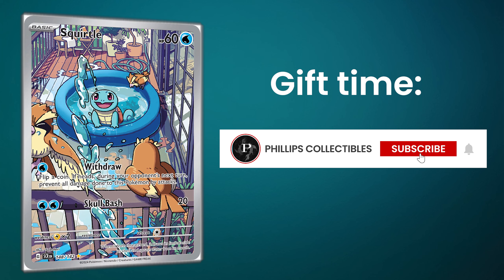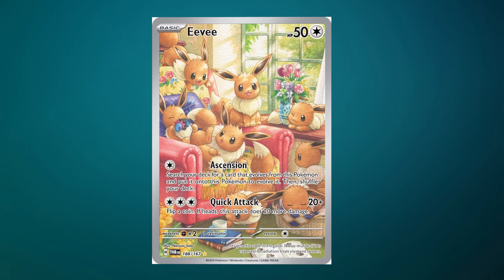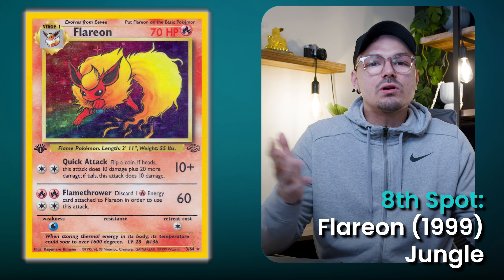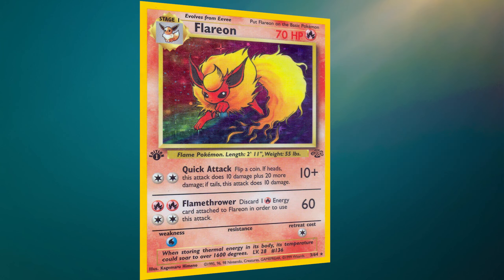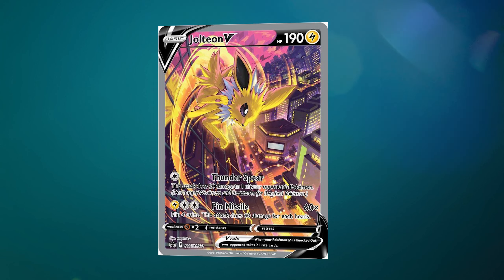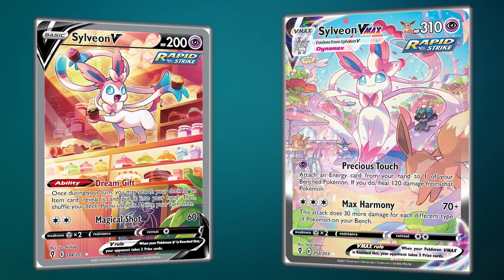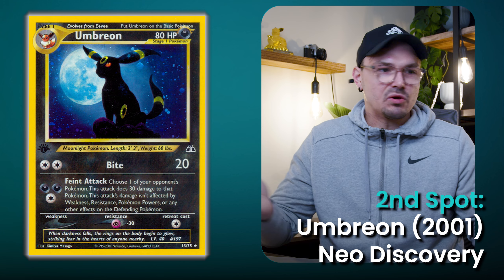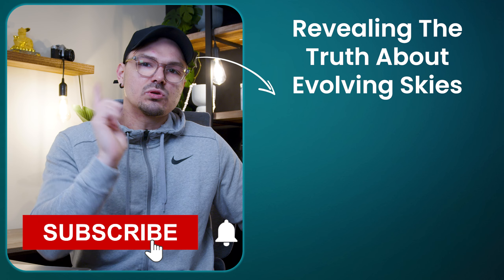10 BEST Eeveelution Cards OF ALL TIME!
10 Best Eeveelution Cards Ever!

Today's video sponsor is NSABERS; NSABERS is an online store that specializes in high-quality replica lightsabers inspired by sci-fi media.

Eevee and all the Eeveelutions are iconic within Pokemon. Eevee is a very loved and desired Pokemon and has millions of fans across the world. However, even though there's so much love for Eeveelutions, it does beg the question, what's the best Eevee card?

In this video, we answer that question!

VIDEO CHAPTERS ⏱️:
00:00 Intro
00:30 Eeveelutions Are Untouchable
0:54 10: Eevee IR (188/167)
1:24 Vaporeon V (SWSH181)
2:21 8: Vintage Flareon
2:36 Sponsor
3:33 Flareon Jungle Set
3:47 7: Leafeon VMAX (203/203)
4:25 6: Jolteon V (SWSH183)
5:07 5: Gold Star Espeon
5:41 4: Sylveon VMAX (212/203)
6:21 3: Glaceon VSTAR (GG40/GG70)
7:00 2: Umbreon Neo Discovery
7:40 1: Umbreon VMAX Alt (215/203)

I appreciate you tuning into the video! This channel covers Pokemon Collecting, investing in Pokemon, and general news about TCG sets. Feel free to join; I'd love to have you join the community.

VIDEO CREATED BY DREAM DROP STUDIO | MELBOURNE VIDEO PRODUCTION.